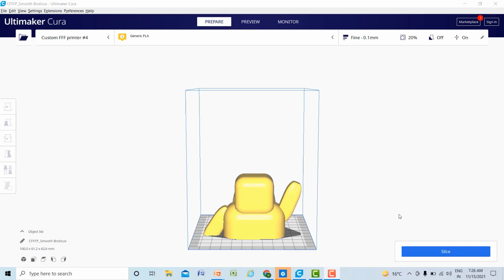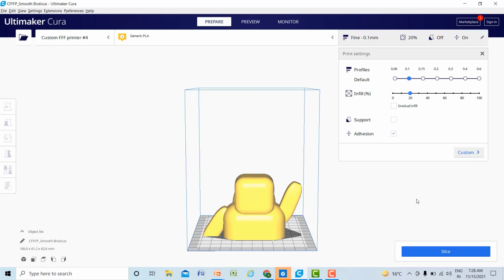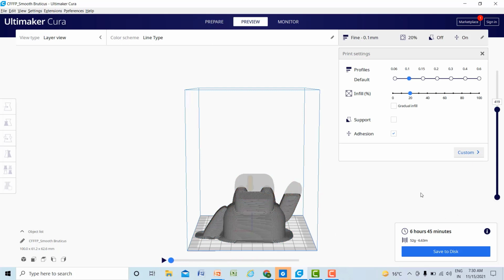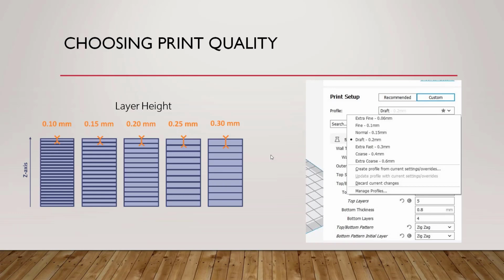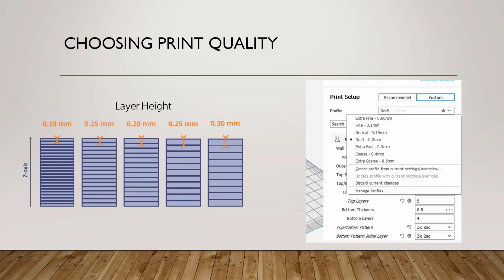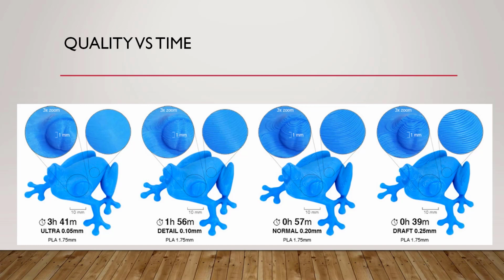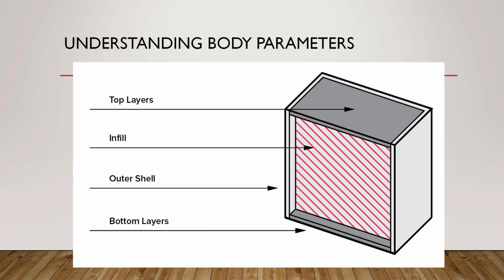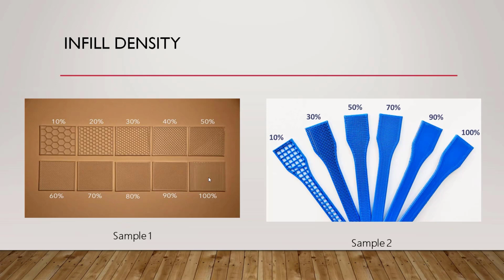Cura Default Setting & Print Quality Setting Lec-4